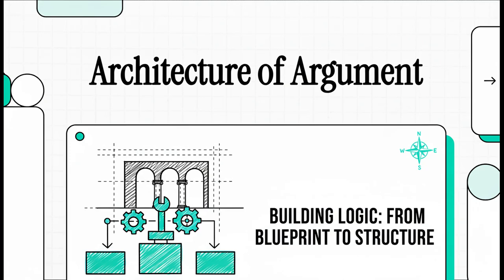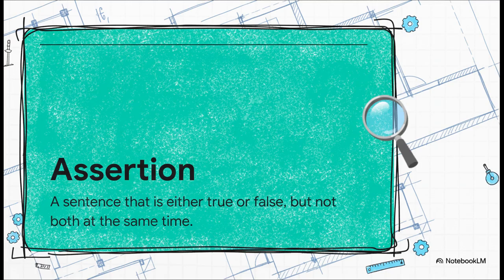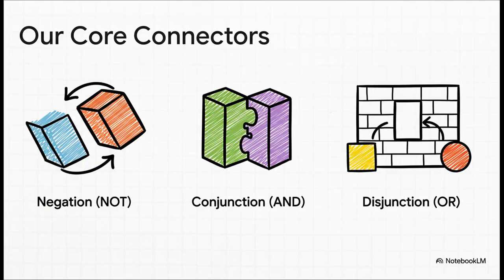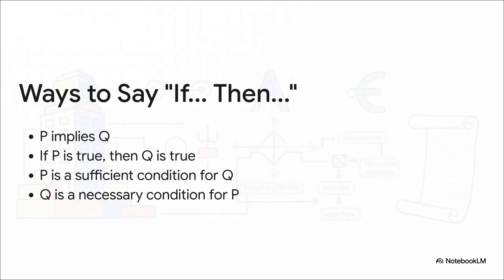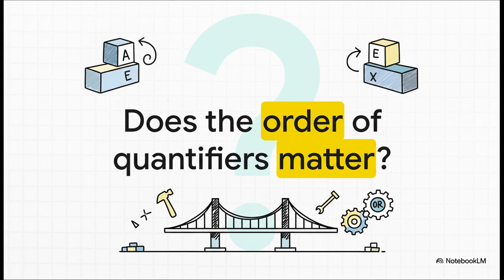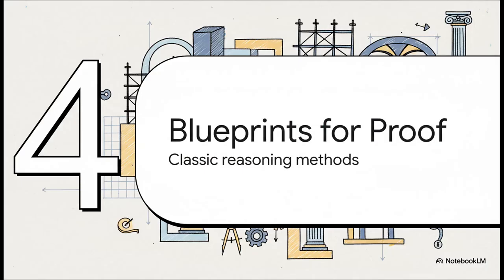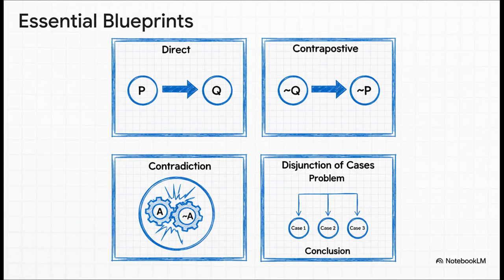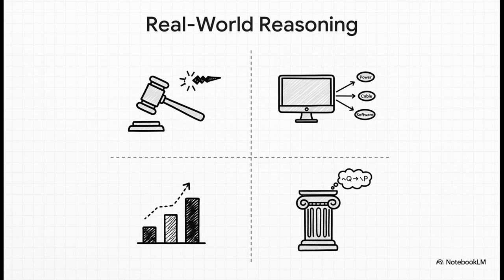Architecture of Argument (logique math..)